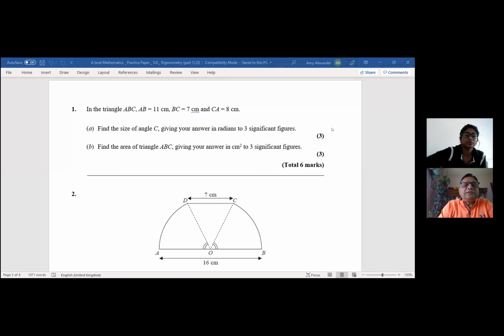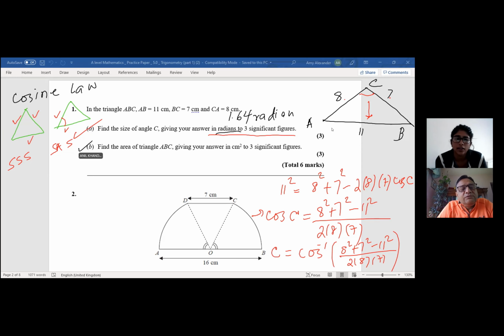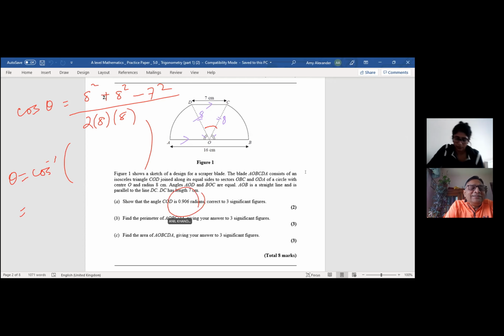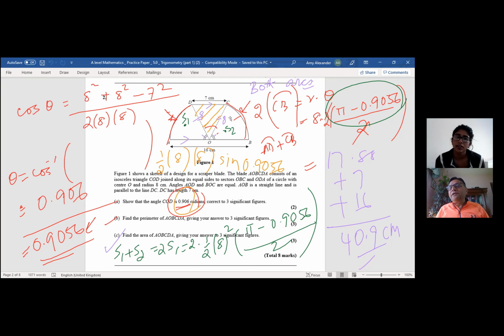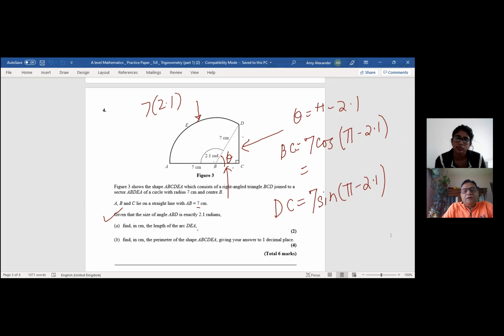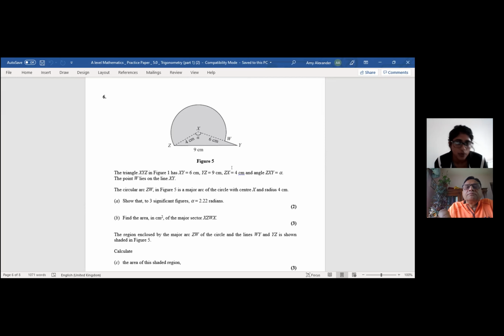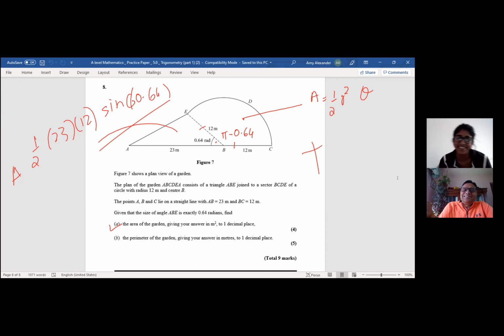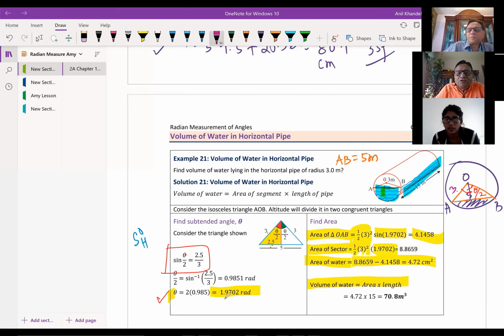Amy Trigonometry Sector Area and Perimeter of Composite Figures Cosine Law EdExcel GCE Mock Test